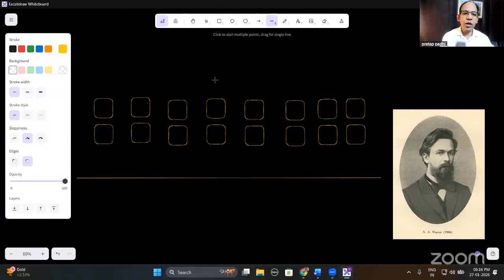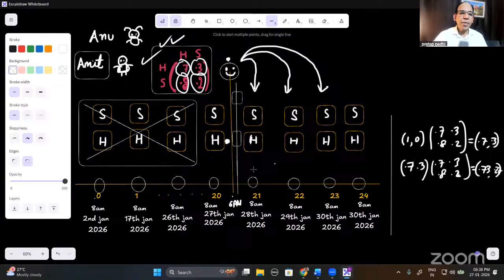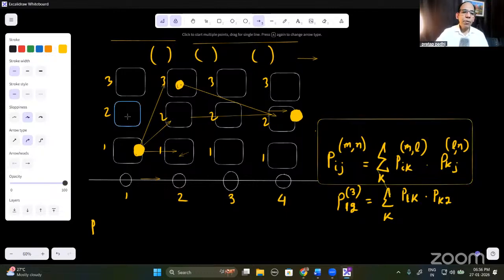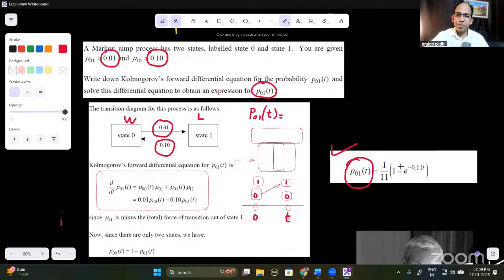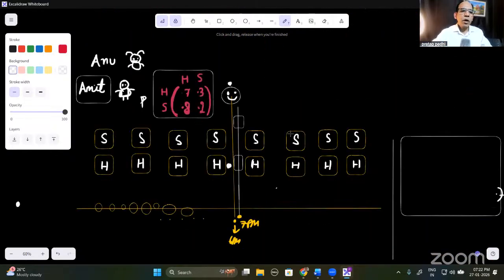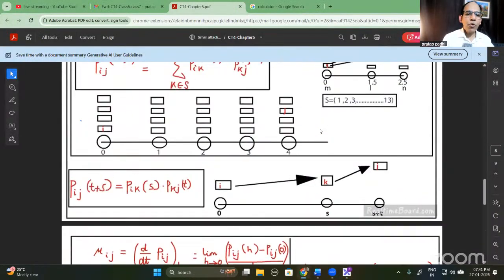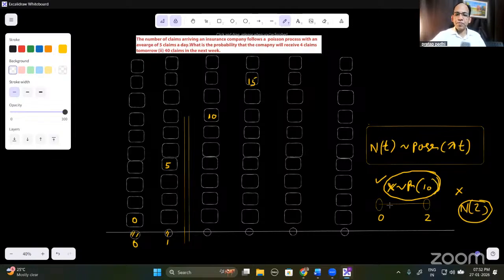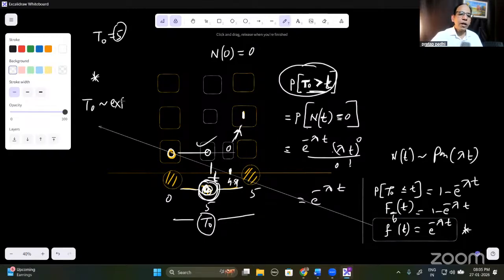LIVE CLASS: Magic in Continuous-Time Markov Processes ,Generator Matrix & Kolmogorov Equations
Kolmogorov Equations in Continuous-Time Markov Process and Poisson Process Explained Clearly

TIME STAMPS

00:00 Introduction and class objective
01:15 Why stochastic processes matter in actuarial modeling
03:20 Discrete-time vs continuous-time stochastic processes
05:10 Markov chains recap with intuition
09:00 One-step and multi-step forecasting using transition matrices
12:30 Why past data is used only for estimation, not prediction
15:10 Limitation of discrete-time Markov chains
18:00 Need for continuous-time modeling
21:30 Introduction to Markov jump process
24:10 Kolmogorov equations overview
26:00 Kolmogorov forward and backward equations intuition
29:30 Kolmogorov equations in discrete-time Markov chains
38:00 Transition to continuous-time framework
49:00 Transition intensity and generator matrix explained
55:30 Solving Kolmogorov forward differential equation conceptually
59:00 Link with CM1 mortality intensity and force of transition
01:03:00 Occupancy probabilities and interpretation
01:07:00 From Markov process to Poisson process
01:12:00 Poisson process definition and assumptions
01:16:00 Claims arrival modeling in insurance
01:22:00 Poisson distribution derived from Poisson process
01:27:00 When Poisson process assumptions fail
01:32:00 Waiting time and inter-arrival time intuition
01:38:00 Derivation of exponential waiting time
01:45:00 Why waiting time is exponential
01:46:30 Class summary and next session plan

DESCRIPTION

In this live CS2 Actuarial Science class, you learn why continuous-time stochastic processes are essential and where discrete-time Markov chains fail.

This class builds the foundation of continuous-time stochastic processes from first principles.
You move step by step from discrete-time Markov chains to continuous-time Markov jump processes, without shortcuts or memorization.

There are only two modeling frameworks.
Random variables and stochastic processes.
Everything you study fits into one of these.

Discrete-time models fail when predictions are needed at any instant, not just at fixed steps like daily or yearly observations.

This naturally leads to continuous-time stochastic processes.
You learn what changes when time becomes continuous and states remain discrete.
This is where Markov jump processes enter.

The class explains why Kolmogorov equations are required and why four versions exist.
Forward differential equation
Backward differential equation
Forward integral equation
Backward integral equation

You learn what each equation represents and when it is used, without heavy algebra at the start.

You see how it differs from transition probability and how it connects directly with CM1 concepts such as mortality intensity and force of transition.

The generator matrix is explained clearly and linked to estimation from observed data.
You understand where its values come from and why diagonal elements are negative.

A real-life employee join–leave model is used to explain Markov jump processes in a way that connects directly with actuarial applications.

You learn why Poisson process is a special case of a Markov process and how it models claim arrivals, customer arrivals, and similar insurance problems.

The link between Poisson process and Poisson distribution is explained cleanly.
You see how fixing time converts a stochastic process into a random variable.

Waiting time and inter-arrival time are then derived from first principles.
You understand why waiting time follows an exponential distribution and why this property matters in actuarial modeling.

Throughout the session, the focus stays on intuition, structure, and long-term understanding.
Formulas appear only after the logic is clear.

This class is designed for:
CS2 actuarial students
Students revising stochastic processes deeply
Learners confused about Kolmogorov equations
Anyone who wants to understand why models work, not just how to solve questions

Continuous-time models allow prediction at any instant and why they are essential in insurance, finance, and risk modeling.